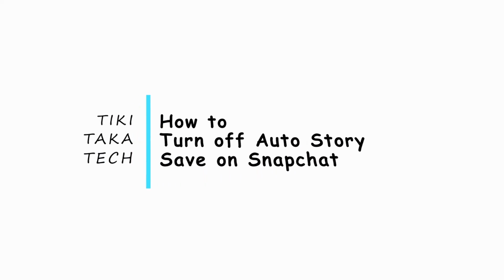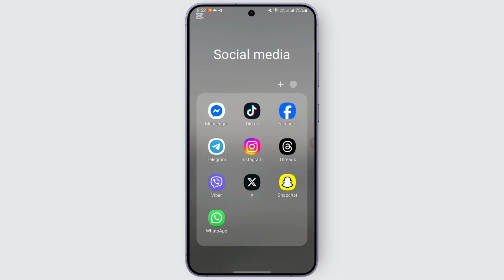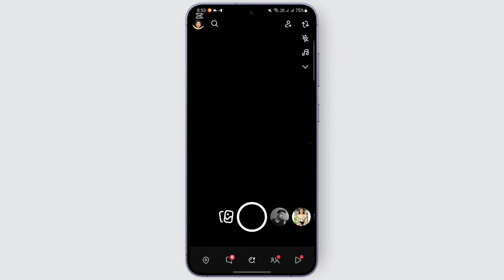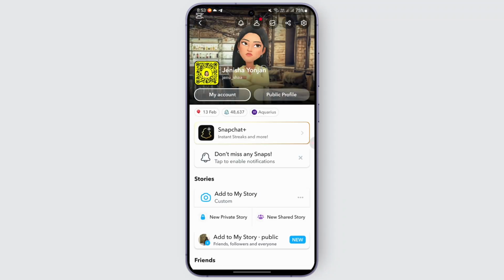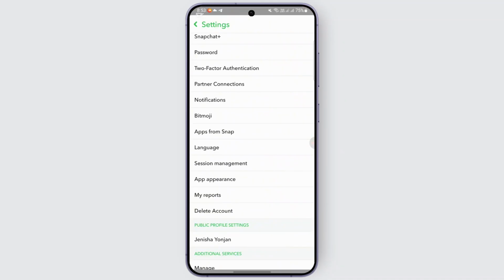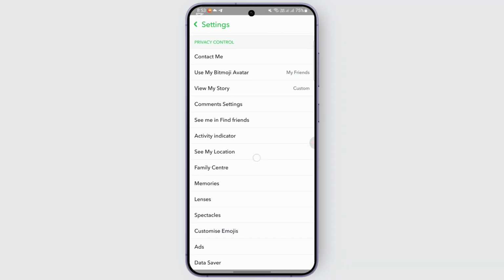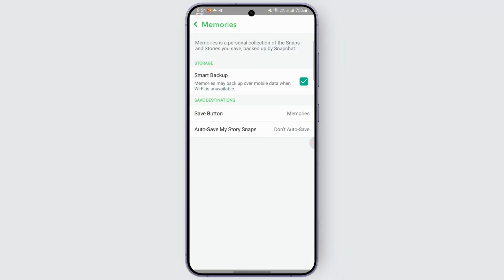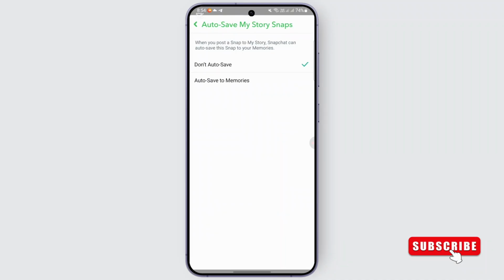How to Turn Off Auto Story Save on Snapchat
Want to stop Snapchat from automatically saving your stories? This video will show you how to turn off auto story save on Snapchat in just a few simple steps. Whether you're asking, "How do I stop Snapchat from saving my stories?" or looking to manage your story settings, this tutorial has you covered. Learn how to take control of your privacy and prevent Snapchat from saving your stories automatically. Watch now to turn off auto story save on Snapchat today!

Timestamps:
00:00 How to Turn Off Auto Story Save on Snapchat
00:10 Stop Snapchat from Automatically Saving Stories